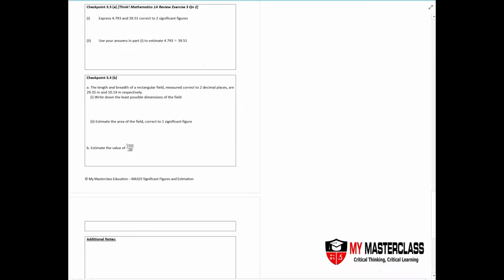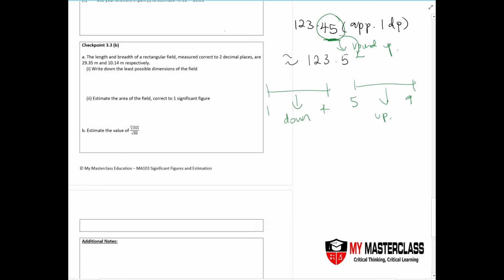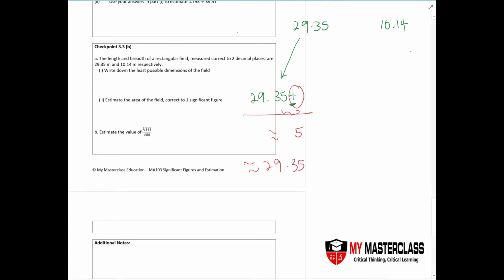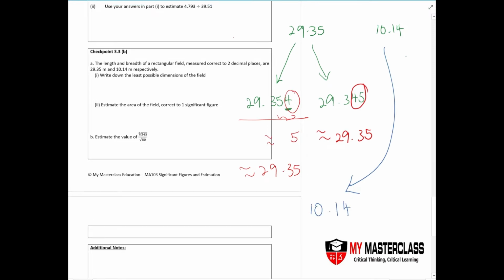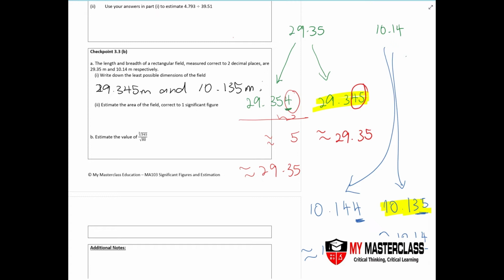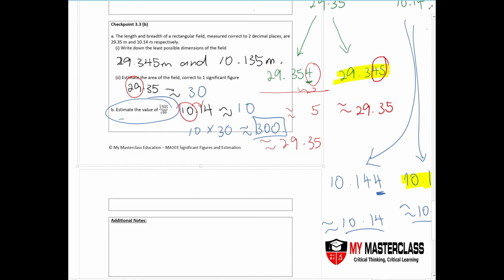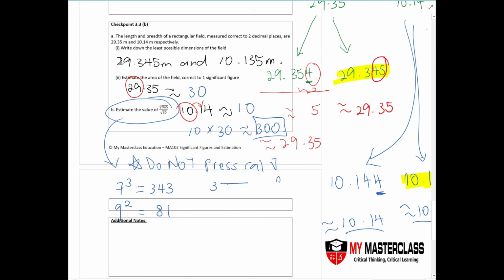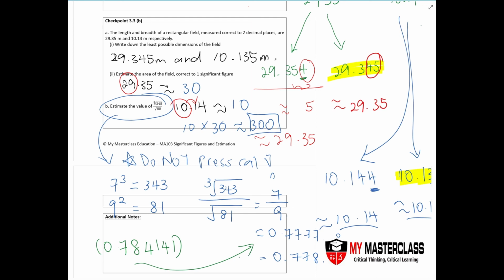Secondary 1/ IP 1 Mathematics: Estimation in the Real World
In this video:
- Estimation in real world contexts.